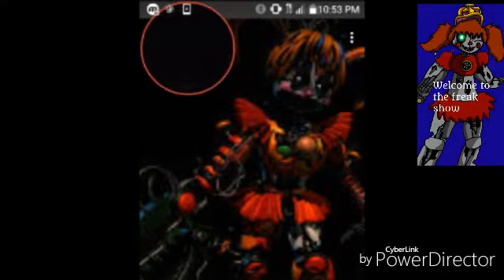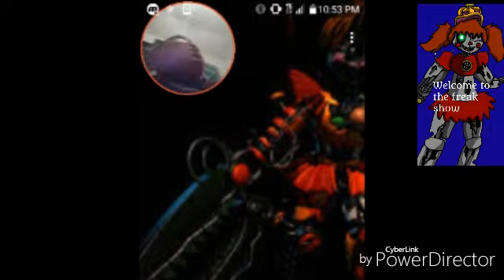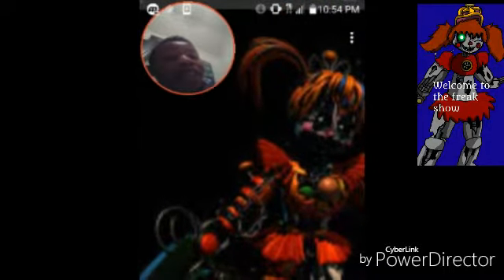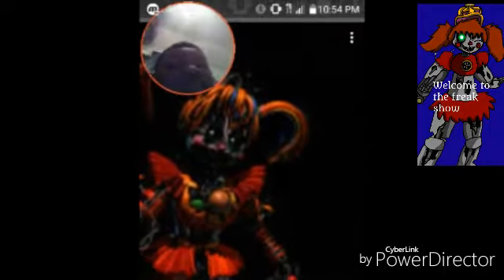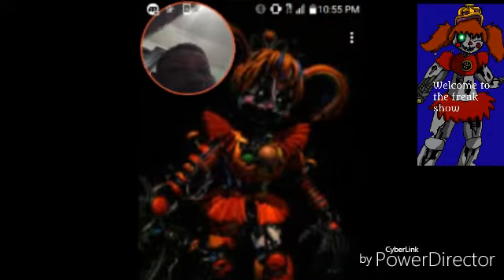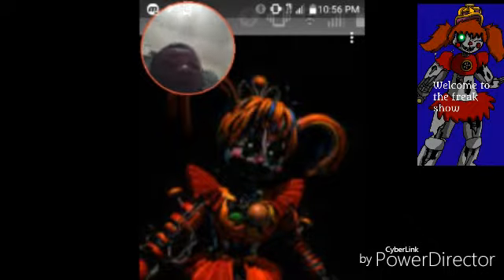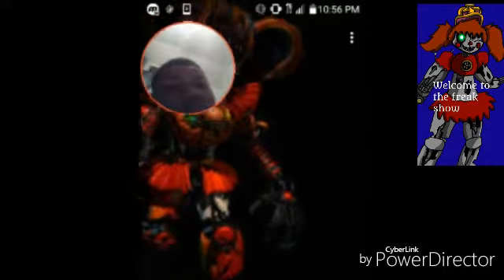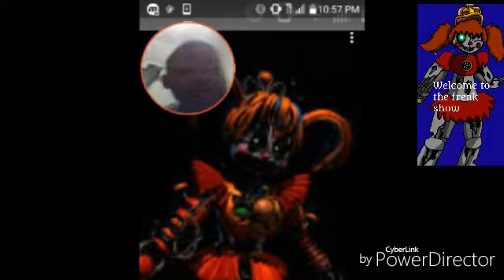Showing you all freak Show baby